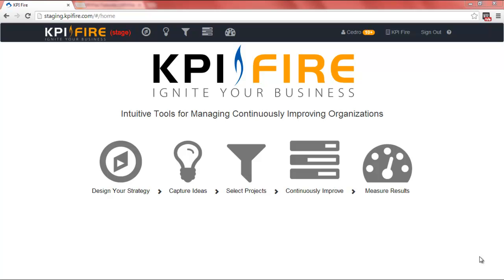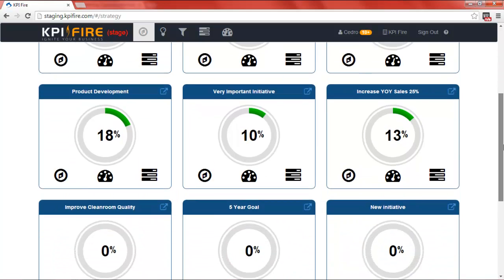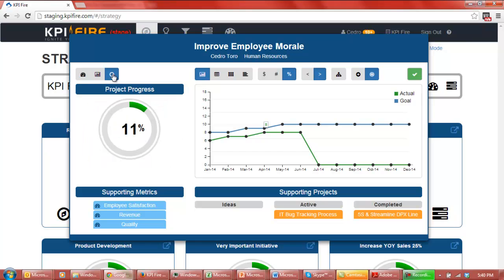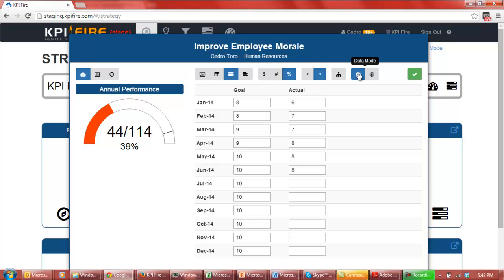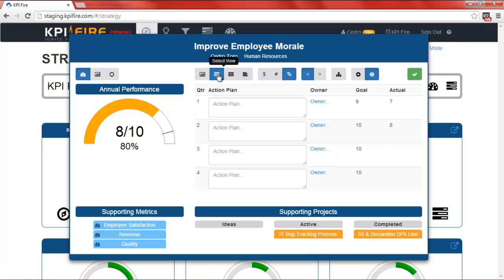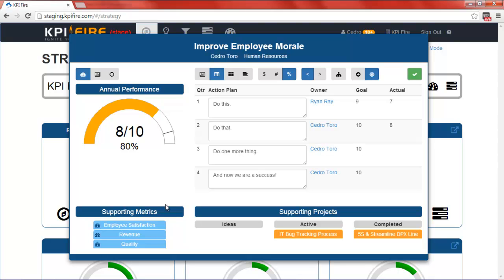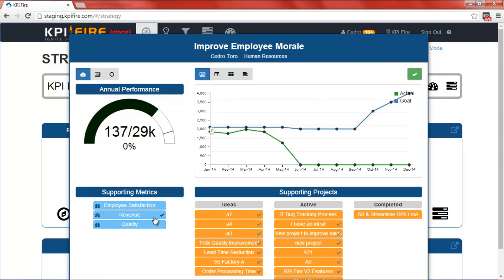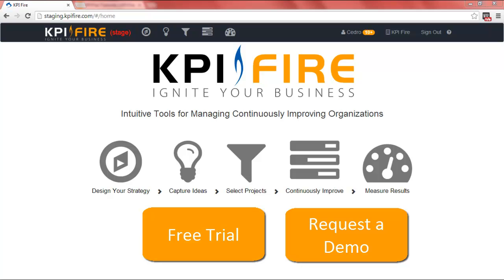Create a Strategic Goal in KPI Fire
How to Create a Strategic Goal in KPI Fire

6/22/18- Some interface elements in this video have changed.